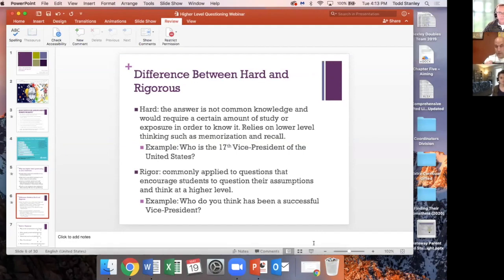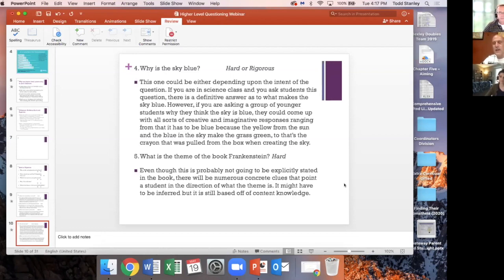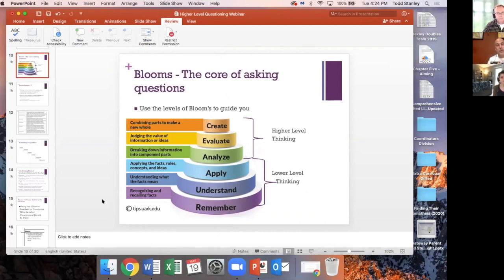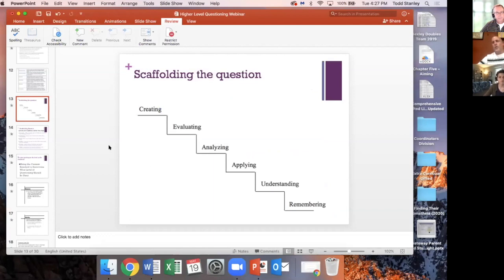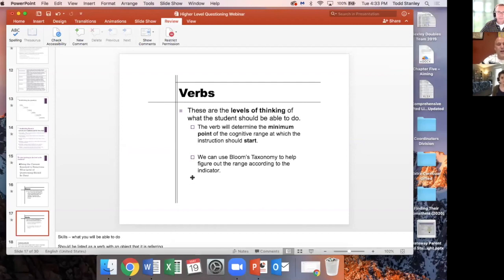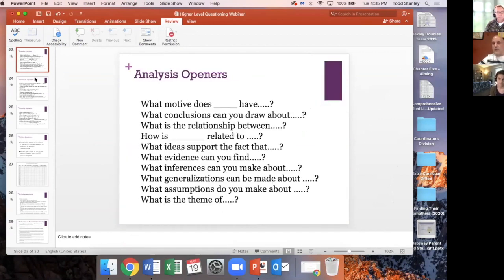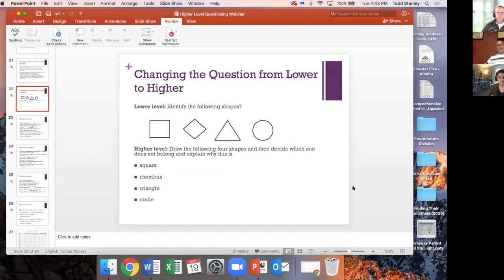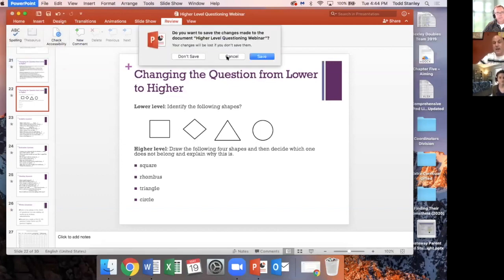Promoting Rigor Through Higher Level Questioning: Practical Strategies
In this engaging webinar, Todd Stanley, author of "Promoting Rigor Through Higher Level Questioning: Practical Strategies for Developing Students' Critical Thinking," explores the power of higher order thinking and its significance in education.

The Power of Higher Order Thinking:
Todd Stanley discusses how higher order thinking allows students to deal with nuance and challenge their assumptions. He emphasizes the importance of fostering critical thinking skills to navigate today's polarized world and prepare students for future careers. Higher order thinking involves creative, adaptive thinking and goes beyond mere memorization and recall.

Creating a Culture for Higher Level Thinking:
Todd Stanley shares the importance of establishing a classroom culture that encourages higher order thinking. He provides practical strategies such as asking thought-provoking questions, implementing a no-hands policy, and allowing students to ask their own higher level questions. Todd emphasizes the value of probing questions and the need for students to engage deeply with the material to foster critical thinking and long-term retention.

Bloom's Taxonomy:
Todd Stanley explains the enduring value of Bloom's Taxonomy as a framework for categorizing levels of thinking. He discusses how Bloom's Taxonomy helps teachers become aware of the types of questions they ask and ensures a balance between lower and higher level questions. Todd highlights the importance of scaffolding questions to build a strong foundation for higher order thinking and shares practical strategies for implementing Bloom's Taxonomy in assessments and classroom discussions.

Techniques for Successful Questioning:
Todd Stanley shares practical strategies for fostering higher order thinking in the classroom. He emphasizes the importance of using Bloom's Taxonomy to create thought-provoking questions and the value of wait time to encourage deeper thinking. Todd highlights the need for teachers to explore students' intriguing answers and create a culture of higher level questioning.

Highlights:

• Definition and importance of higher order thinking
• Explanation of Bloom's Taxonomy and its relevance in modern education
• Strategies for using Bloom's Taxonomy to create higher level questions
• Importance of wait time to encourage deeper thinking
• Value of exploring students' intriguing answers
• Benefits of creating a culture of higher level questioning in the classroom
• Todd Stanley's practical experience and role in gifted education